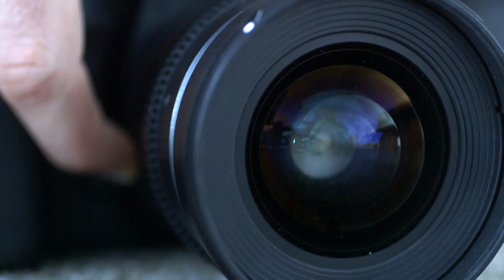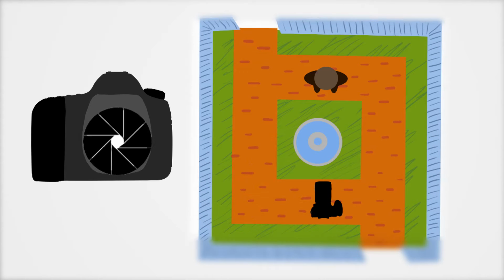Controlling the Depth of Field on a DSLR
Braden and Craig explain what the depth of field is, how to manipulate it, and why it's awesome! We also discuss The Bourne series!